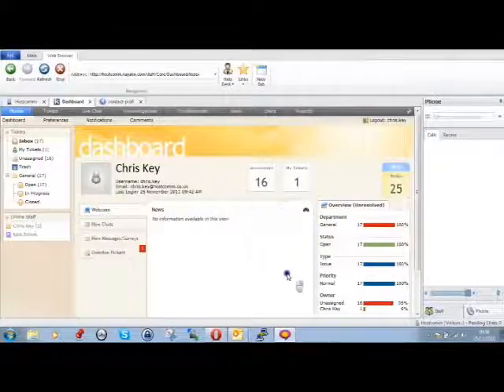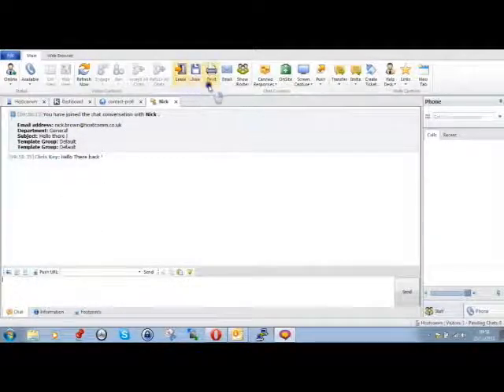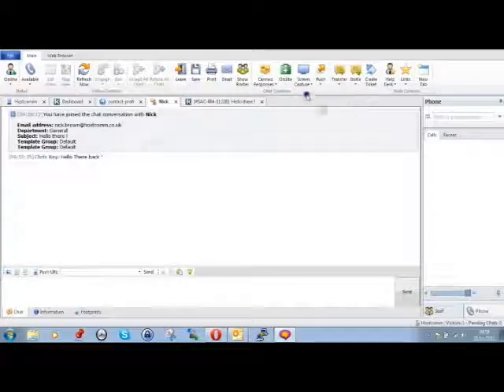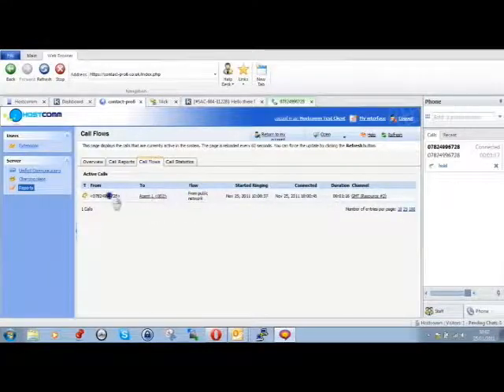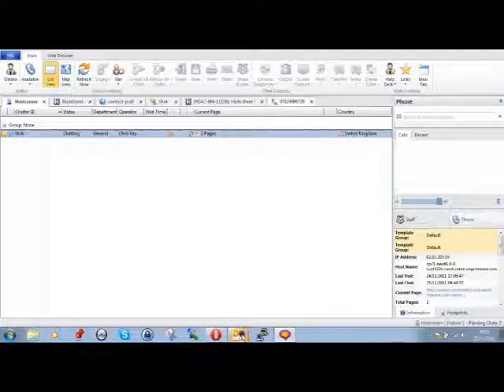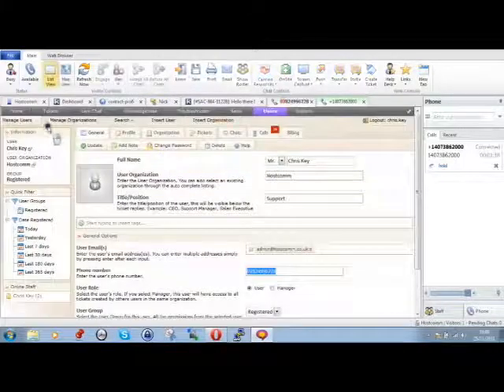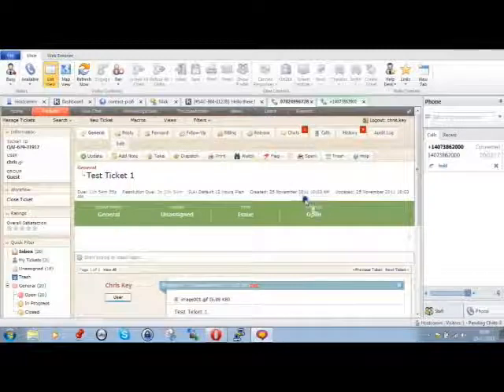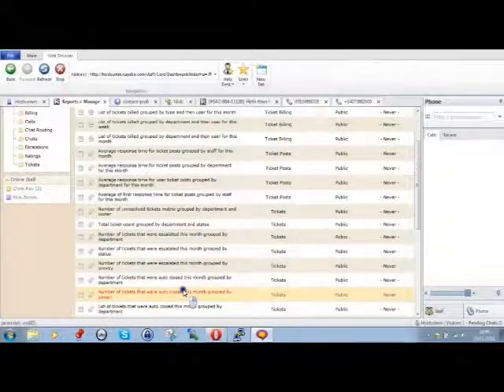Multi-channel call centre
Communify hosted multi-channel call centre demonstration.